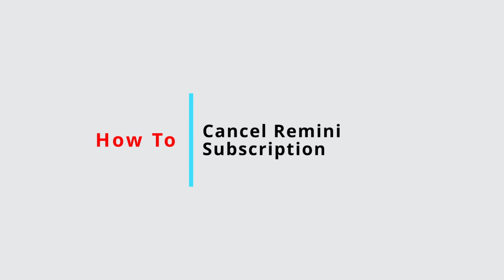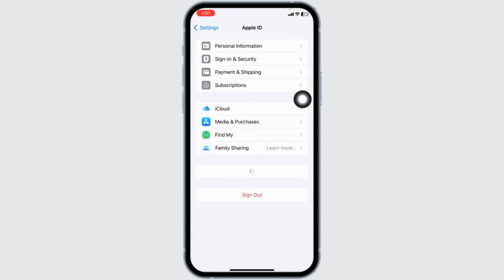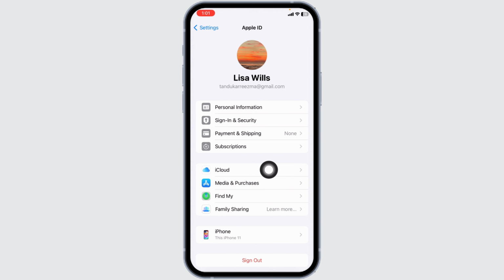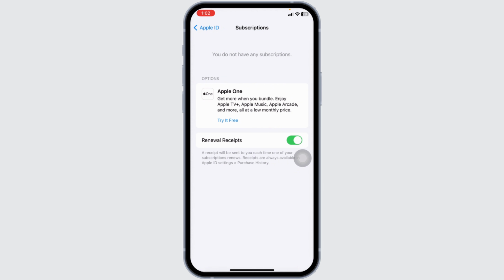How to Cancel Remini Subscription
How to Cancel Remini Subscription | Step-by-Step Unsubscribe Guide | 2024

Looking to cancel your subscription to Remini? This video provides a simple, step-by-step guide to help you easily unsubscribe from Remini, whether you're on Android or iOS.

Timestamps:
0:00 - Introduction
0:05 - Steps to cancel Remini subscription

Key points covered in the video:

Navigating to the Google Play Store or Apple App Store, depending on your device
Accessing the 'Subscriptions' section within your account settings
Finding Remini in your list of active subscriptions
Selecting 'Cancel Subscription' and following the prompts to confirm cancellation
Understanding the effects of cancellation, such as when your access to premium features will end

By following these steps, you can successfully cancel your Remini subscription, managing your app subscriptions effectively to suit your needs.